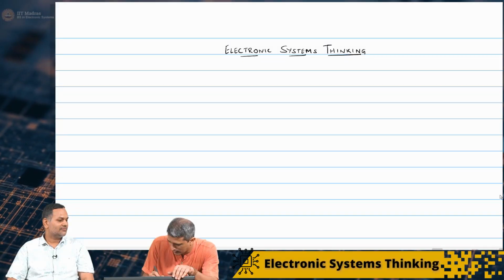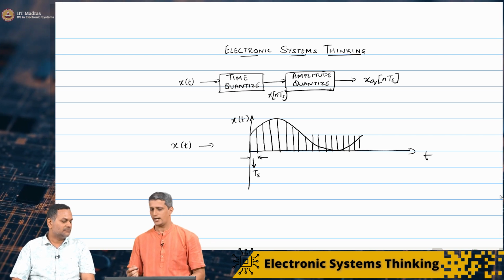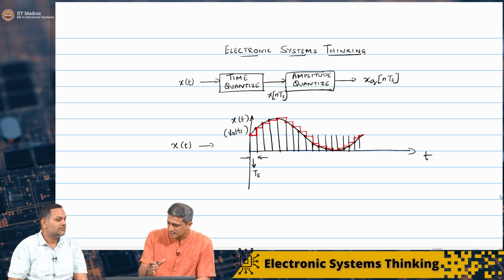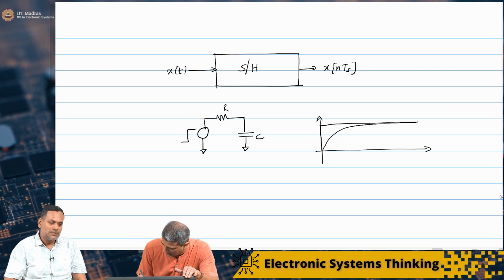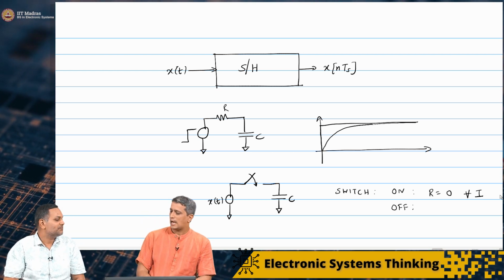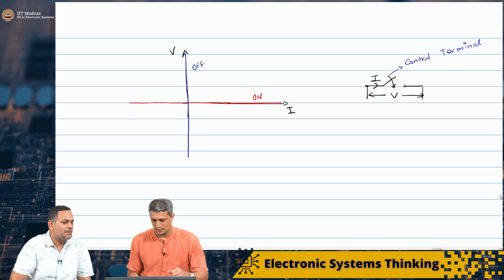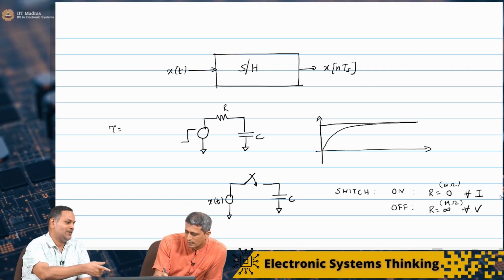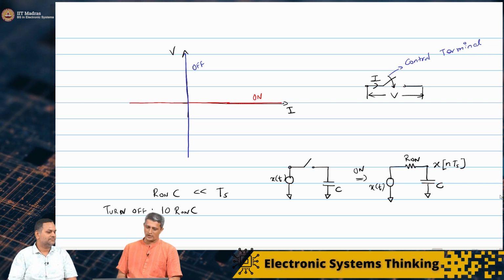9.4 : Sample and Hold Circuit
Video Overview
This lecture introduces the sample and hold circuit, a crucial building block for analog-to-digital conversion. Building on the concepts of time and amplitude quantization, we explore how an ideal switch and capacitor work together to capture and hold instantaneous values of a continuous signal, approximating it in discrete form. We discuss the VI characteristics of an ideal switch, the role of the capacitor, and how the RC time constant must align with the sampling period to ensure accurate signal capture. This forms the foundation for understanding ADC design and practical digital signal processing.